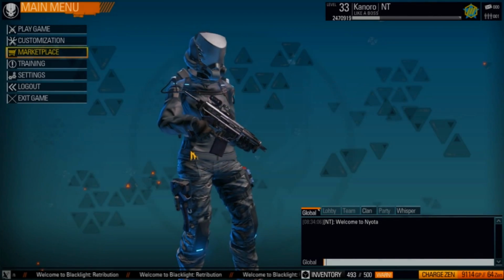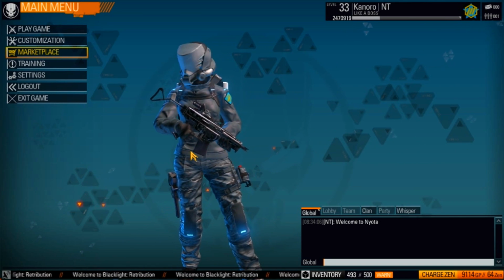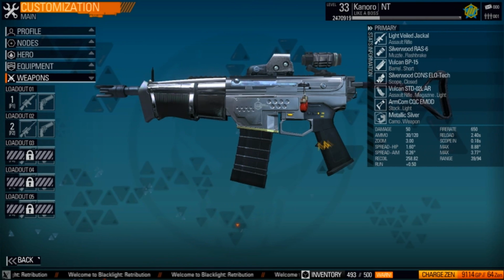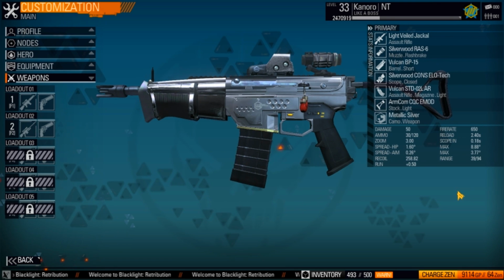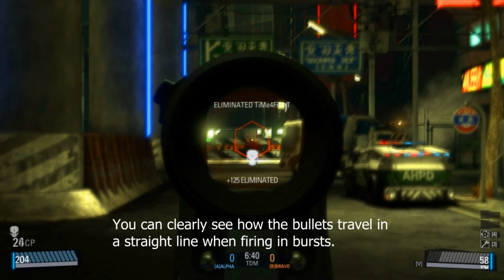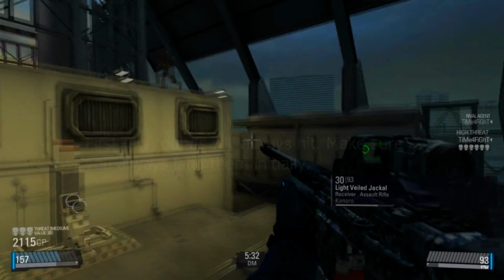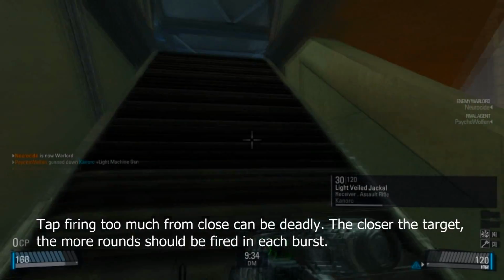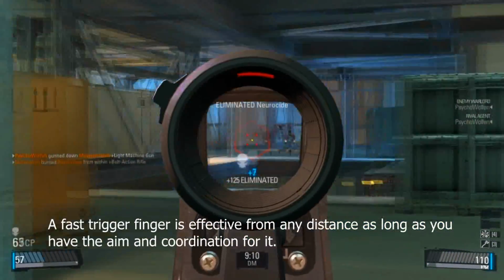Blacklight Retribution: Tutorial #1 (This video will be available on the new channel shortly)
Welcome to the BlackNyota Youtube channel. This tutorial will teach you the proper techniques behind firing with an assault rifle from a long distance. Sorry for low volume, it will be fixed on the new BlackNyota channel.